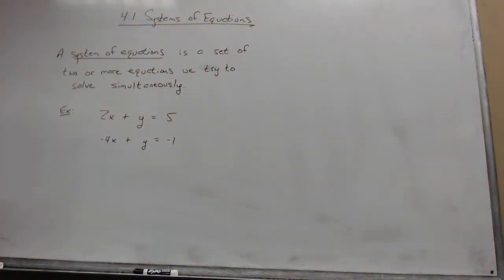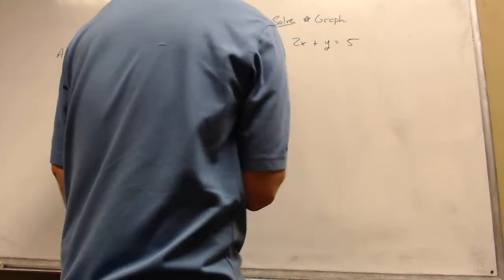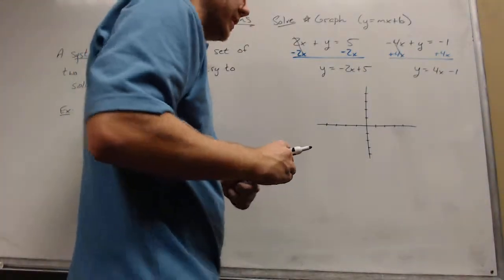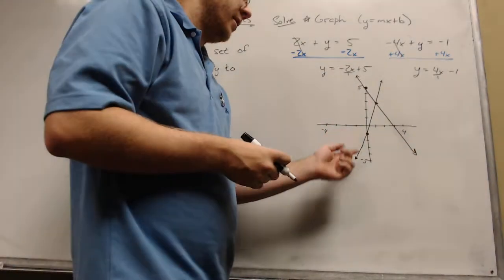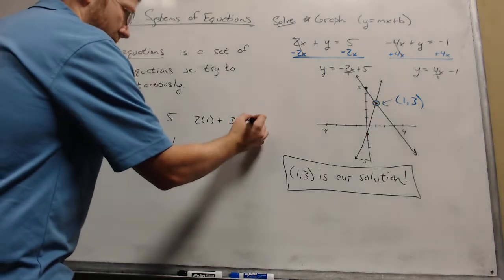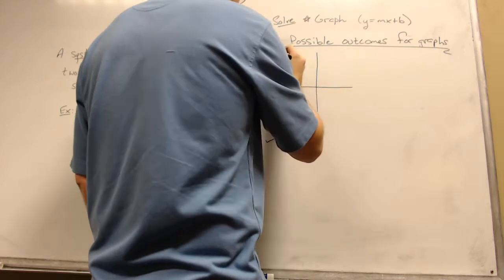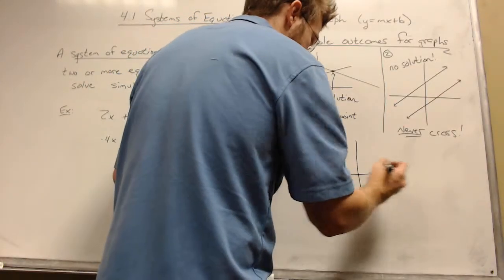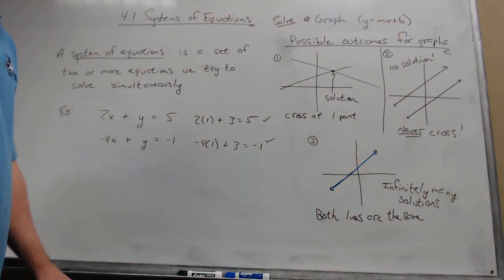CH 4.1 Systems of Linear Equations - Graphing Method